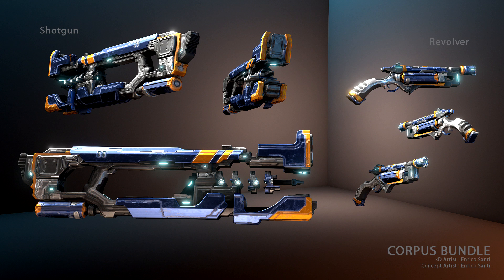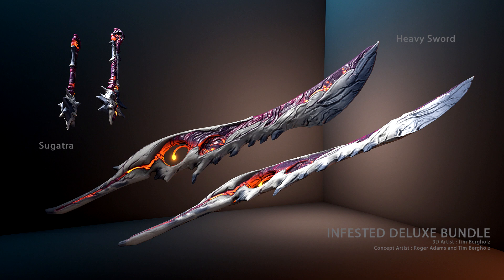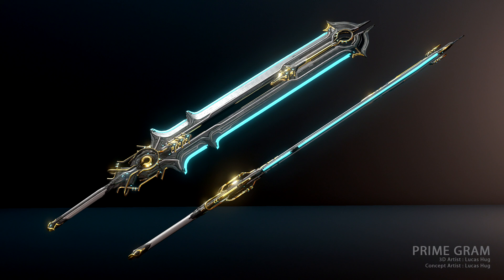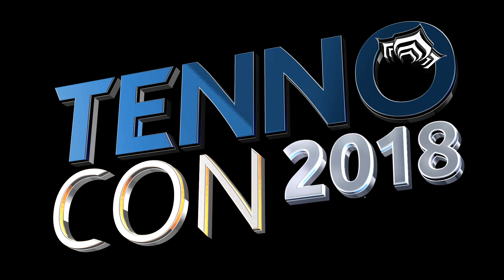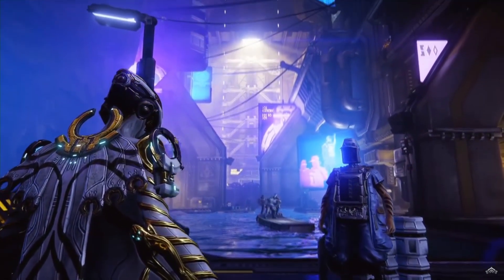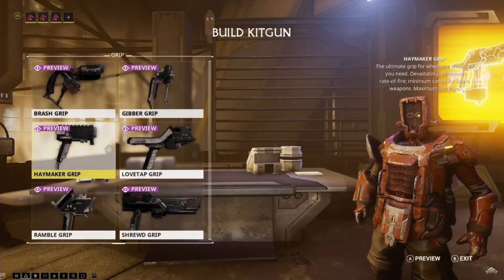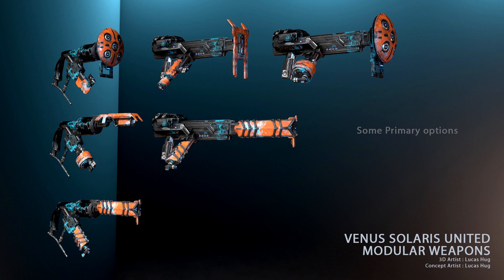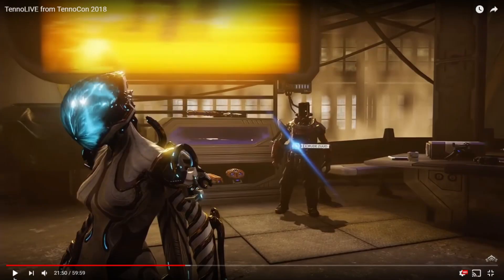Tennocon 2018 | Smaller Reveals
A number of different things were placed in the video for the sake of time as well as the fact that they don't fit in the other categories.